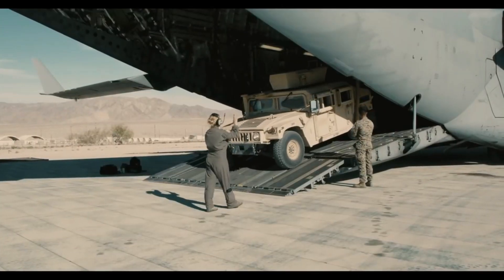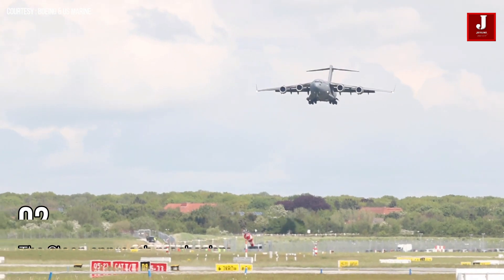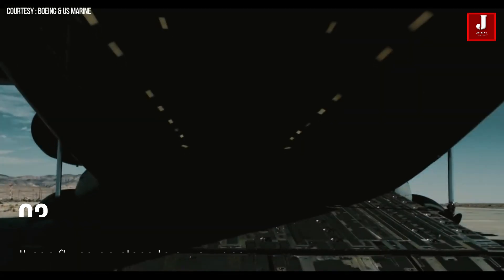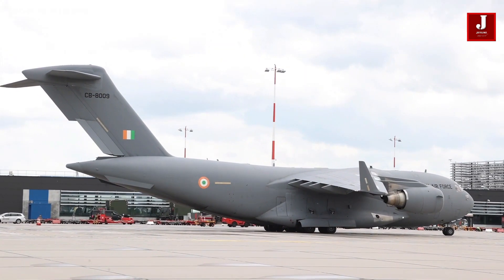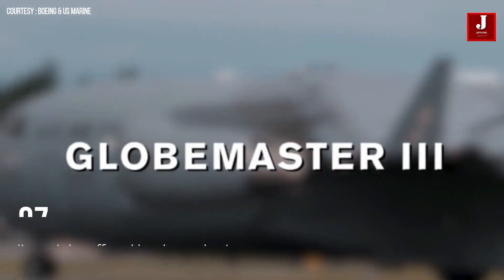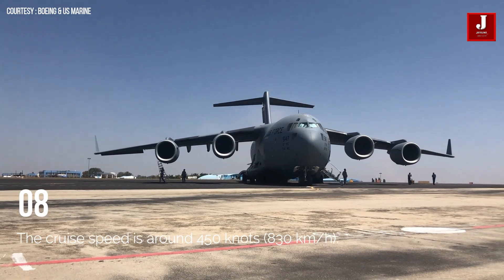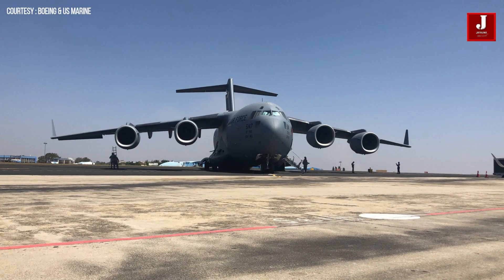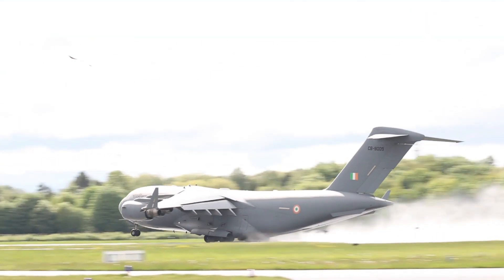10 things about Boeing's C17 Globe master cargo Aircraft. why its so popular and expensive?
10 things about Boeing's C17 Globe master cargo Aircraft. why its so popular and expensive?

About C17 :
The Globe master is a defense purpose aircraft. in this video we will explore the C17 specification and strengths, about the aircraft it has high-wing, four-engine, T-tailed military transport aircraft, the multi-service C-17 can carry large equipment, supplies and troops directly to small airfields in harsh terrain anywhere in the world. The massive, sturdy, long-haul aircraft tackles distance, destination and heavy, oversized payloads in unpredictable conditions. It has delivered cargo in every worldwide operation since the 1990s.